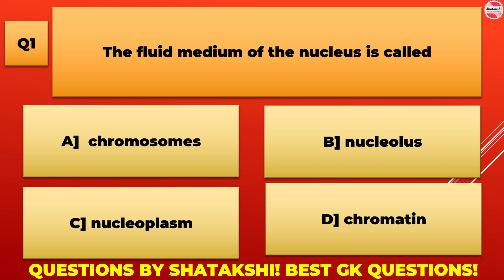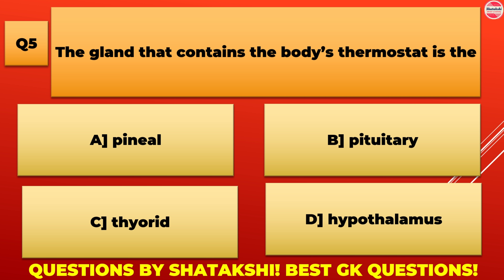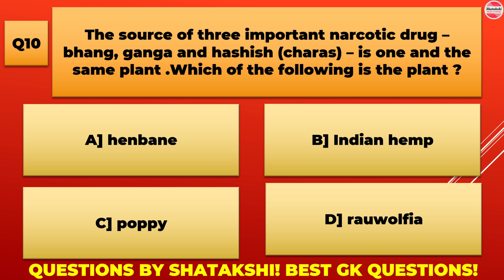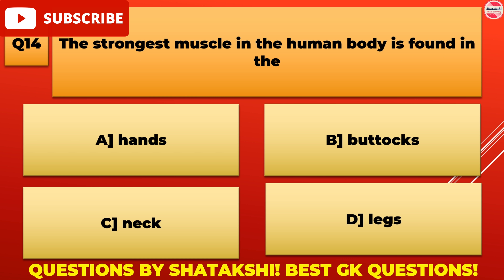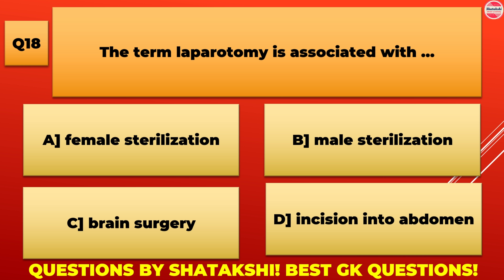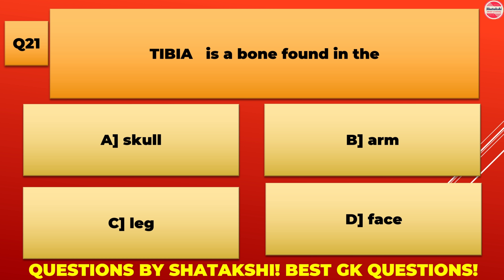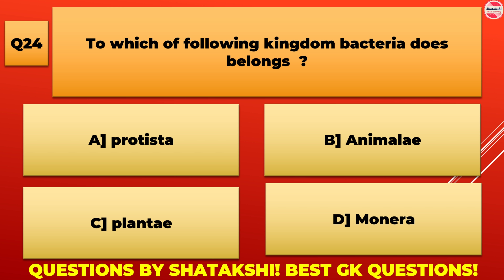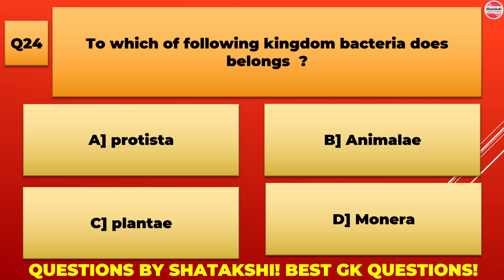EPISODE 24 | BIOLOGY 30 G.K. QUESTIONS | IMPROVE IQ | UPSC | LEARNING WITH SHATKSHI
Hello friends today we discuss 30 biology GK related questions!
In this video, we will cover many gk questions which are biology related and will help you in many competitive examinations..
Questions we covered...
1] The fluid medium of the nucleus is called
2] The fruit of the cultivated banana is
3] The genetic material that contains all the information needed for the development and existence of an organism is
4] The gestation period of cow is
5] The gland that contains the body’s thermostat is the
6] The gland that surrounds the bladder opening in the male is named as the
7] The great banyan tree is located in
8] The green color of leaves is due to the presence of
9] The hormone that controls the levels of calcium and phosphorus in the blood is secreted by
10] The source of three important narcotic drug – bhang, ganga and hashish (charas) – is one and the same plant .Which of the following is the plant ?
11] The spermatozoa contains anteriorly an acrosome . The function of it is …
12] The stem of water plants usually have
13] The storage protein that occurs in wheat grain is …
14] The strongest muscle in the human body is found in the
15] The study of trends in human population growth and prediction of future development of population constitutes a special branch of knowledge known as
16] The substance that makes up about  80% of cytoplasm
17] The term “ translation’’ refers to ……
18] The term laparotomy is associated with …
19] There are four main blood groups ( A, B, AB, O).The red cell of blood group ‘AB’  carries …….
20] Thermoregulation in mammals is a balance of heat  gain and heat loss except
21] TIBIA is a bone found in the
22] Tissue found between xylem and phloem bundles of a root is
23] To which animal phyla do organisms with round bodies marked externally into rings or segments  belong …..
24] To which of following kingdom bacteria does belongs  ?
25] To which of the following families do all pulses belong ?
26]Trachoma is a disease of the
27] Triple Antigen Vaccine is gives to children to protect them against
28] Tubular heart of cockroach has how many chambers
29] The type of relationship in which one organism is no effect on other is ….
30] Uncontrolled cell division in certain tissues and organs  (eg. Lung, breast, bone marrow, etc. )
Hello friends I am Shatakshi, in this channel, I am going to help you'll learn various types of things, G.K., IQ, and Etc.
Rules while you watch:
2] LIKE
3] COMMENT
Friends, I use Movavi Video editor 2021 to edit my videos.
IF YOU HAVE ANY QUESTIONS YOU CAN ASK ME IN THE COMMENT SECTION.
I WOULDN'T BE ABLE TO ANSWER ALL THE QUESTIONS SO DON'T FEEL THAT YOU ARE IGNORED.
MY GEAR
MIC [JBL COMMERCIAL CSLM20B OMNIDIRECTIONALLAVALIER MICROPHONE]-LINKS ARE CURRENTLY NOT AVAILABLE
LAPTOP [INSPIRON 3501] (Secondary)- LINKS ARE CURRENTLY NOT AVAILABLE
LAPTOP [ASUS TUF DASH F15 | FX516PE] (Primary)- LINKS ARE CURRENTLY NOT AVAILABLE
MOUSE [REDGEAR A-15 WIRED]-LINKS ARE CURRENTLY NOT AVAILABLE
SPEAKER/MIC [JBL GO2 WIRELESS]-LINKS ARE CURRENTLY NOT AVAILABLE
COOLING PAD [ZINQ TECHNOLOGIES COOL SLATE FIVE FAN COOLING PAD]-LINKS ARE CURRENTLY NOT AVAILABLE
MOBILE [IPHONE 12]-LINKS ARE CURRENTLY NOT AVAILABLE